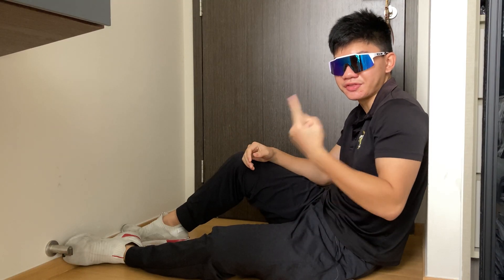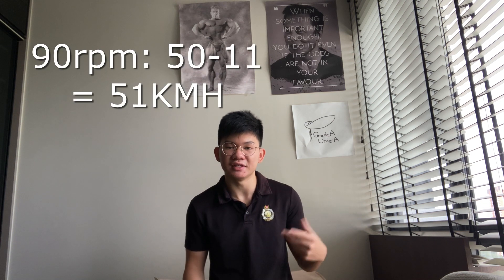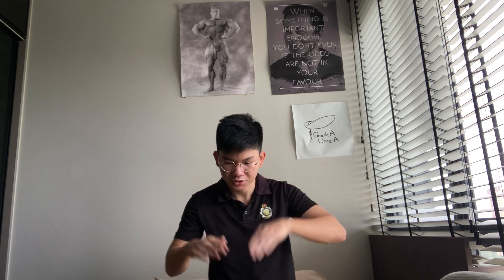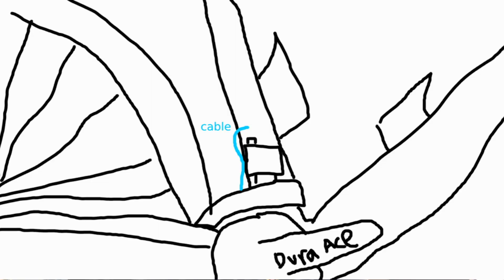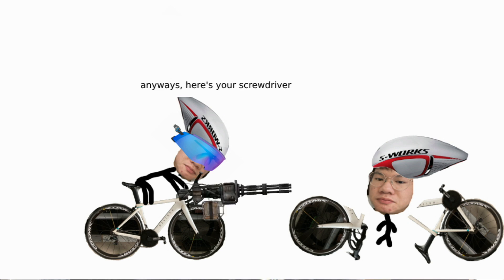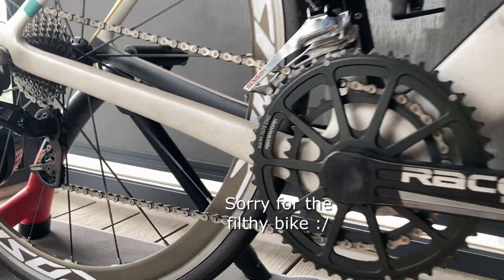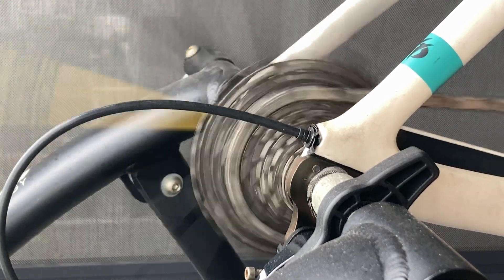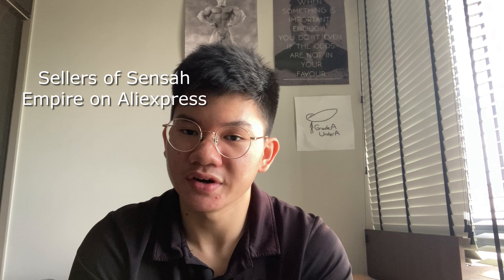SENSAH EMPIRE Shifter FAILED? What To Do!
Skip to 2:11 to know what to do when your Sensah Empire shifter fails